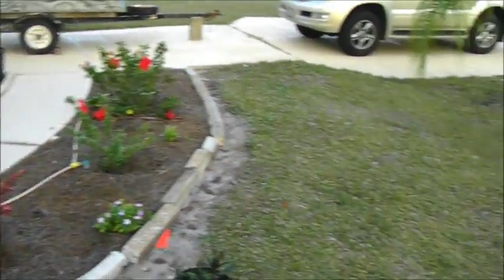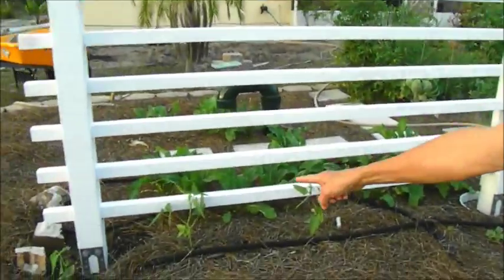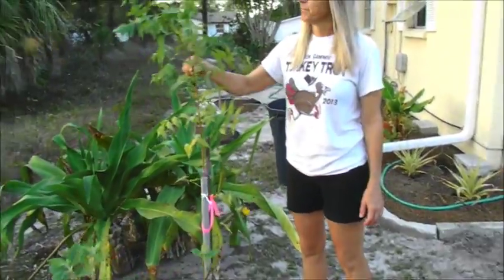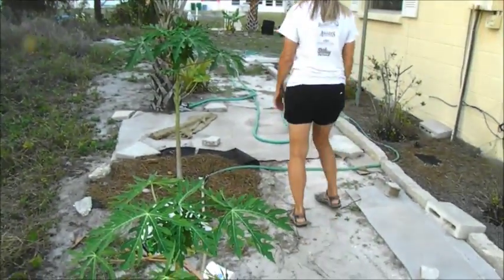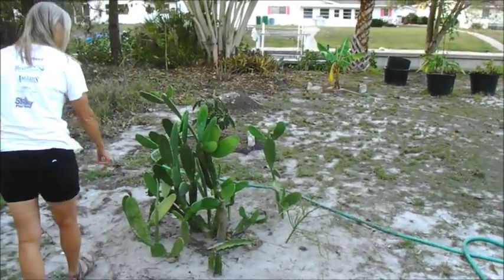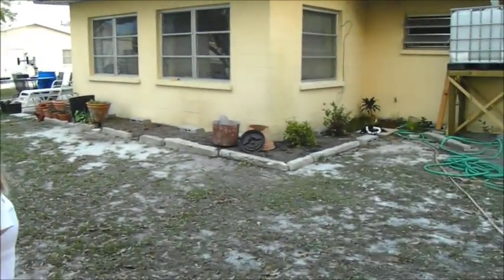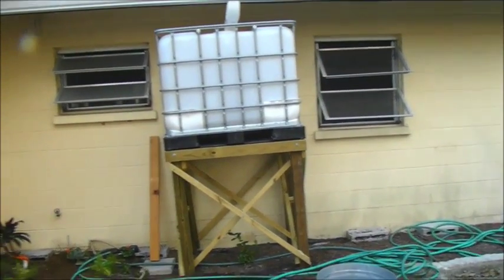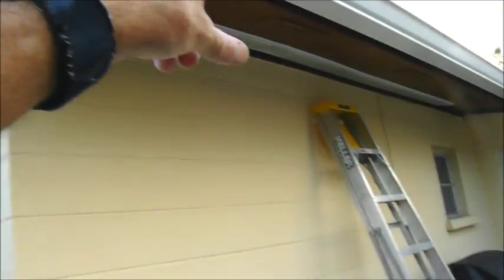Lynn and the Gardening efforts at the Grove City House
170227 LynnGardenFL